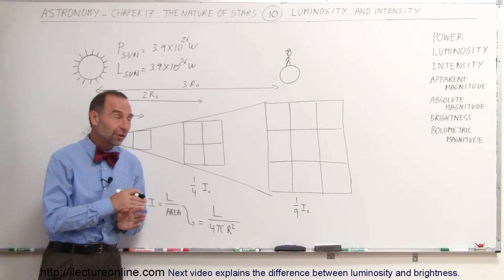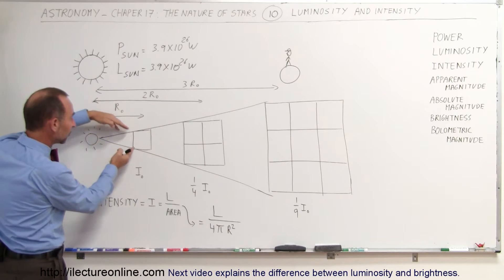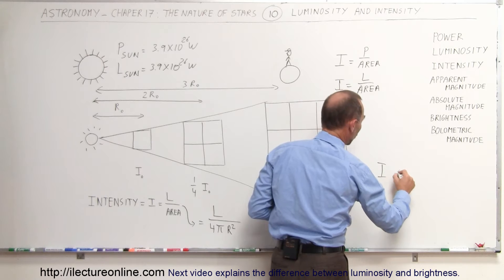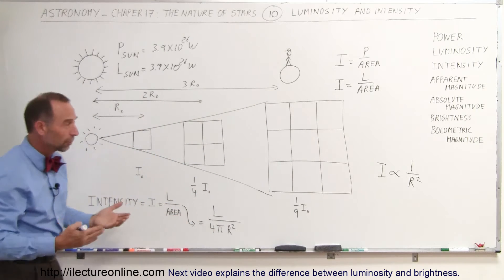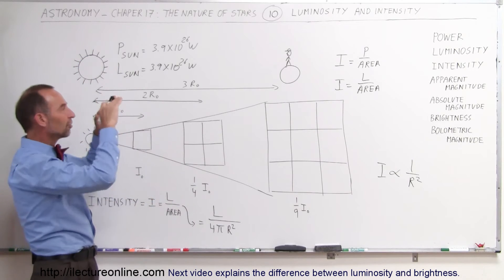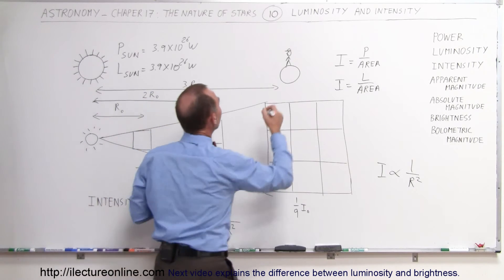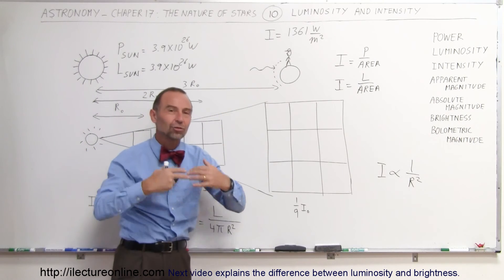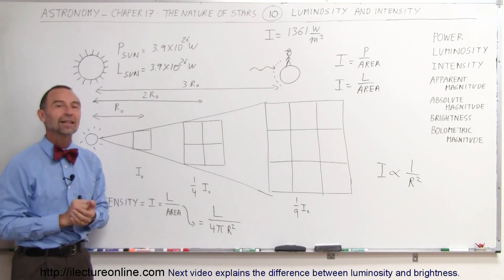Astronomy - Ch. 17: The Nature of Stars (10 of 37) Relationship Between Intensity and Luminosity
In this video I will explain the relationship between intensity and luminosity.